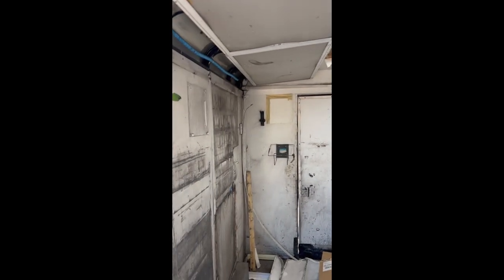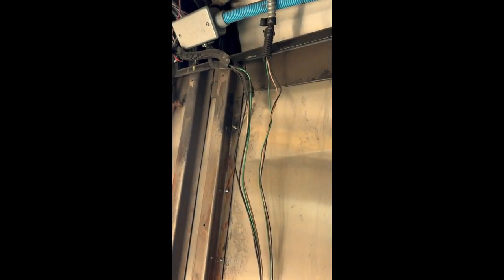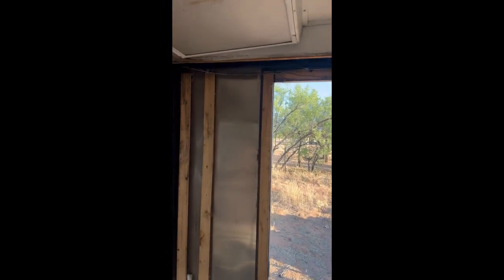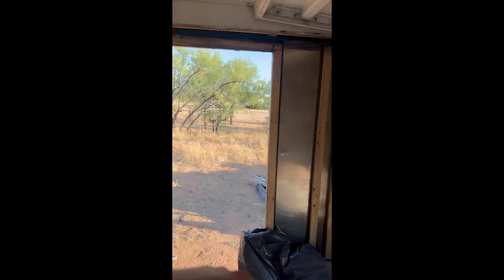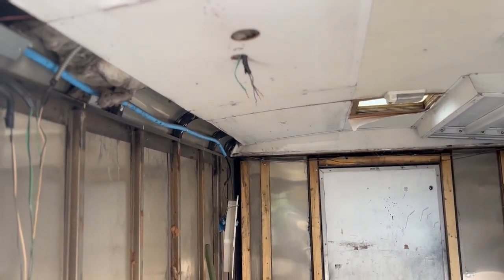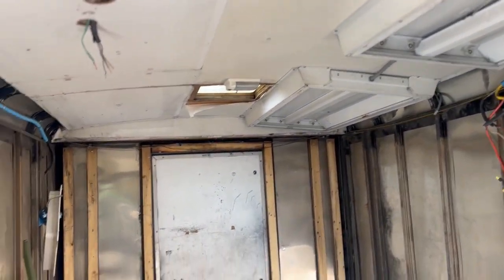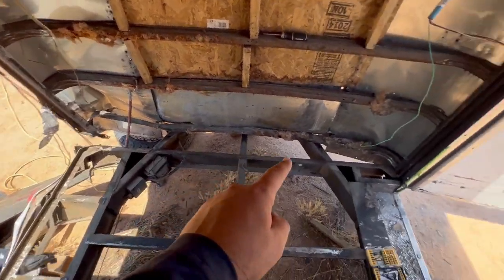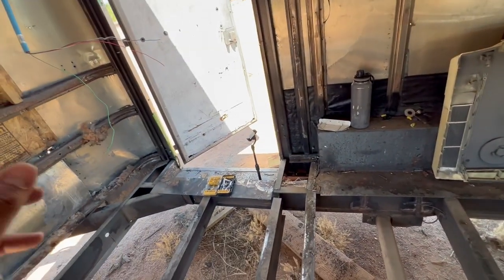Budget Cargo Trailer Conversion Pt 2 Uncovering The Full frame Damage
Doing the Demo work to remove and rebuild my cargo trailer